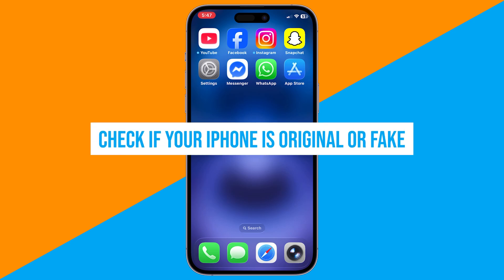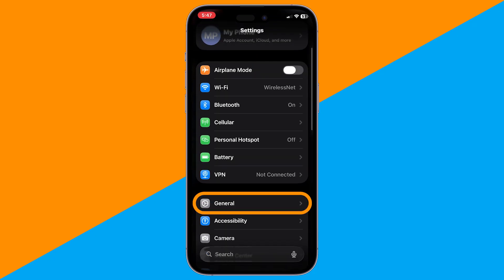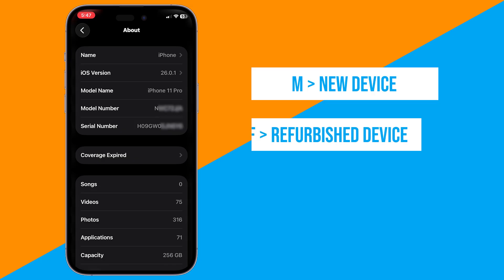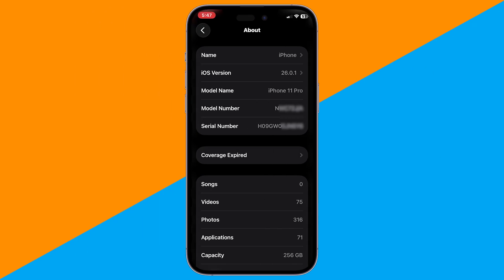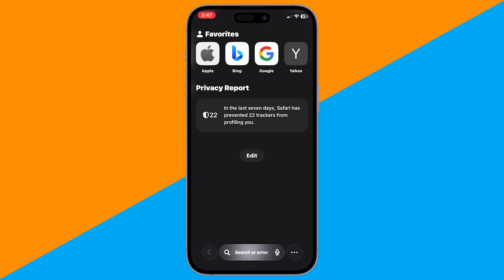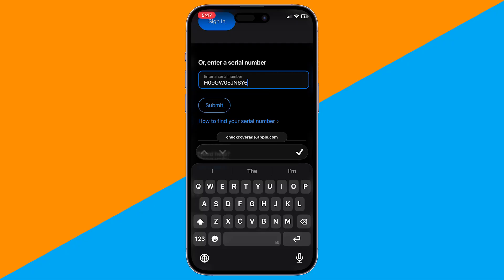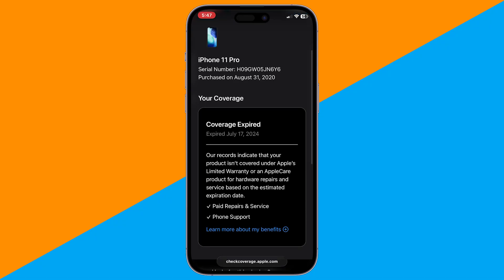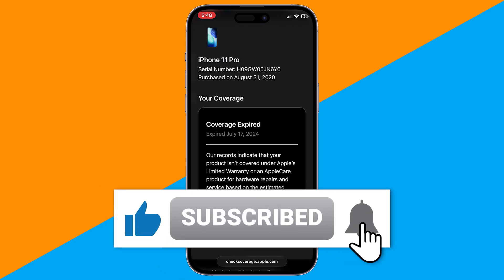How to Check if Your iPhone Is Original or Fake (Simple Test!)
Bought a new iPhone and want to make sure it’s the real deal? 🤔📦
In this quick tutorial, I’ll show you how to check if your iPhone is original or fake using simple and reliable methods — no apps or special tools required.

You’ll learn how to verify your iPhone’s authenticity using its serial number, settings, and Apple’s official website.

✅ What You’ll Learn:

How to find your iPhone’s serial number

How to check it on Apple’s official site

Signs that your iPhone might be fake or refurbished

Bonus: How to check warranty and model info

💡 Works on all iPhones | 100% Safe | No third-party apps needed